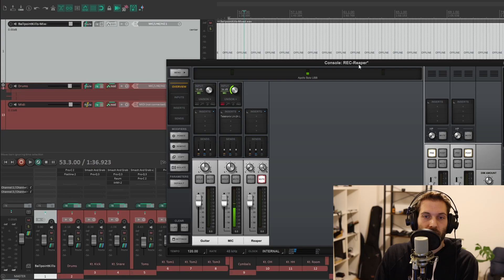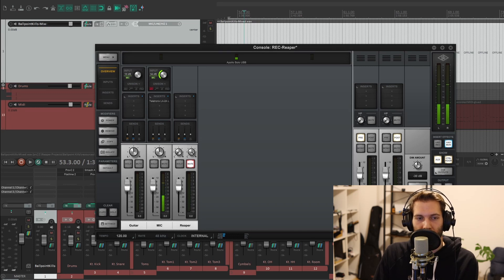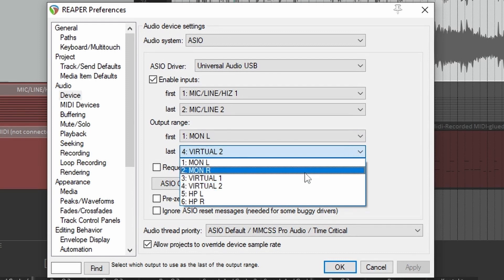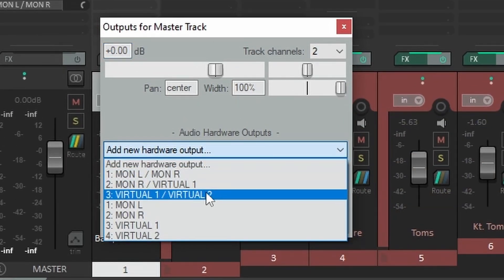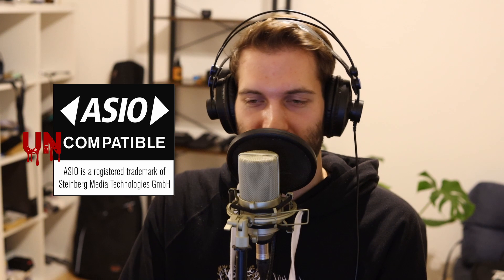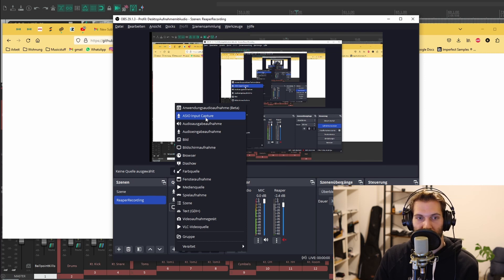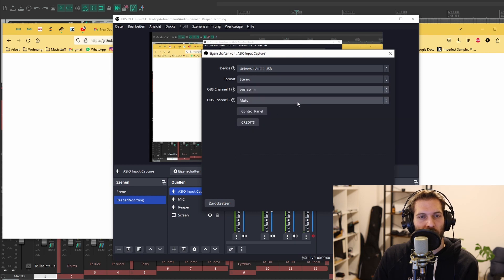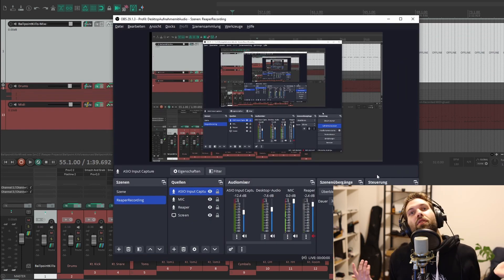How to record your DAW Audio with an Apollo Solo USB and OBS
alternate title: why windows and uad suck.

i've been looking for a way to record my audio from reaper into OBS with an apollo solo for a while now, but never found a good tutorial on that topic.

there are easier ways for other audio interfaces like using reastream, but  this didn't seem to work with an apollo solo (thanks uad). so here's me trying to explain a very specific problem as fast as possible.

Chapters:
00:00 Intro
00:37 Setup in UAD Console
01:19 Setup in Reaper/DAW
02:54 Setting up OBS with obs-asio
05:10 Outro